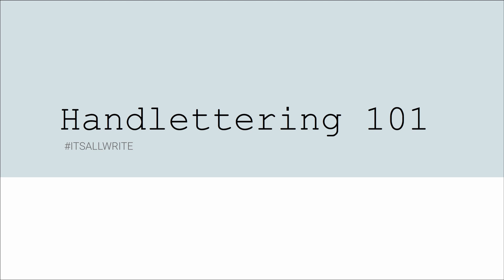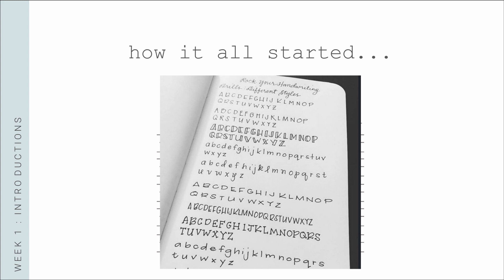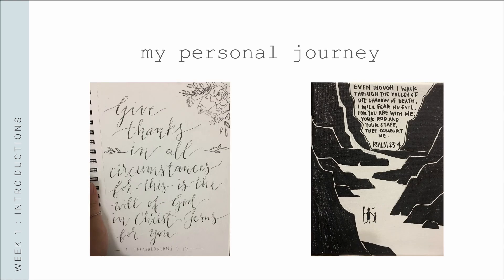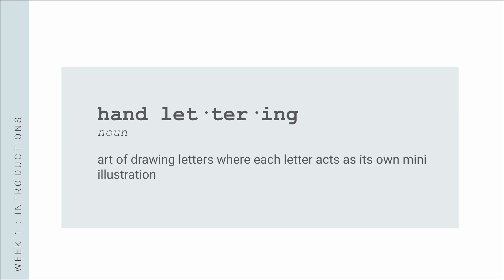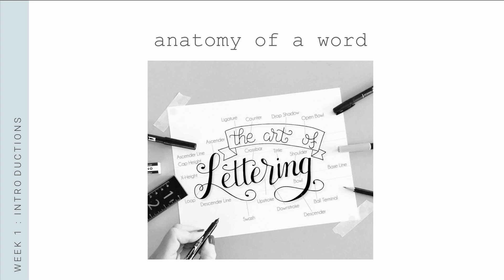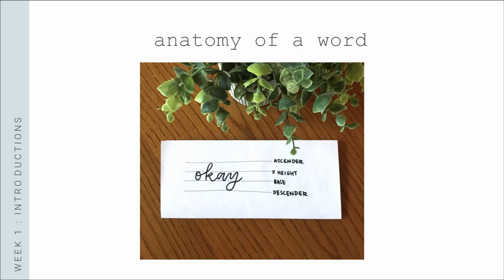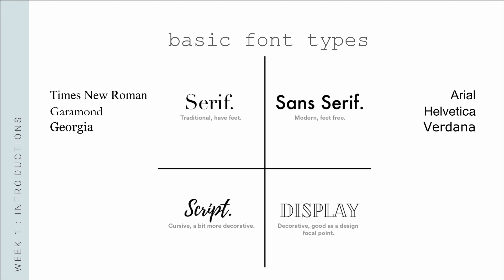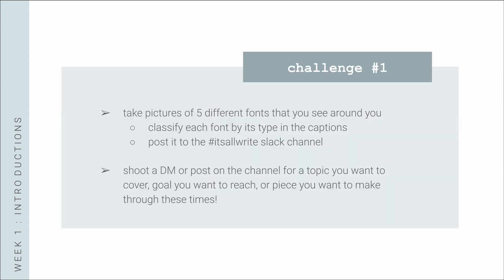Intro to Handlettering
intro | soon

Hey everyone! So excited you're here to learn how to learn or improve your handlettering!
Today we'll be going through a brief history on how I got into it, some important terms, and do a brief overview of some sample fonts. Come join me weekly!
-Soon

A2F stands for Acts2Fellowship, we are a registered Christian fellowship on the UC San Diego campus. To learn more about us, take a look at our